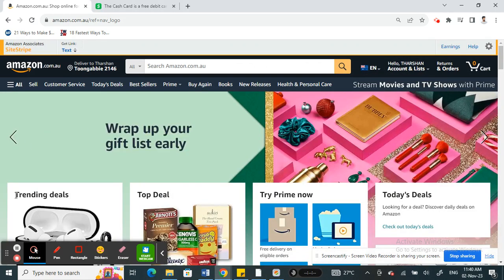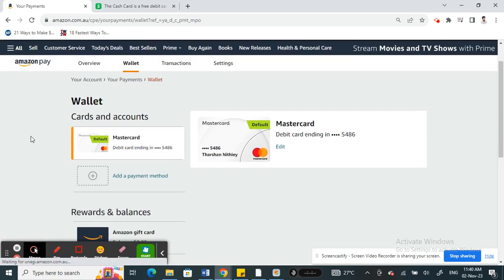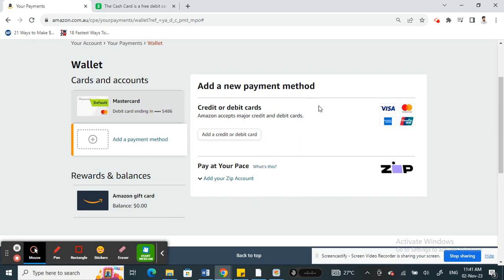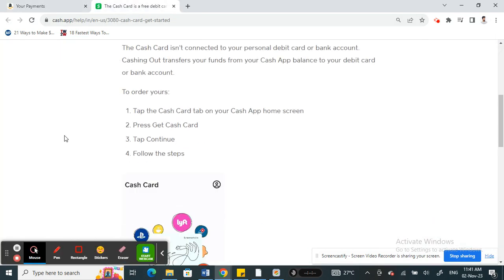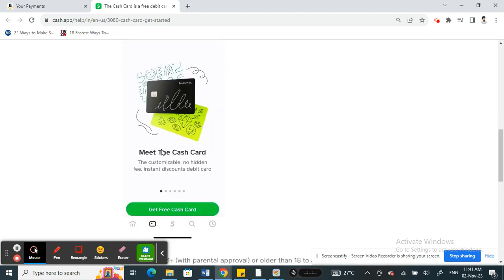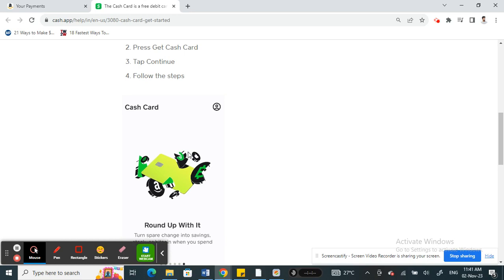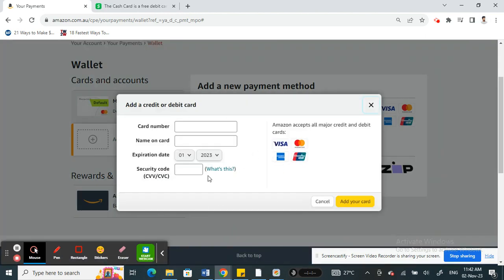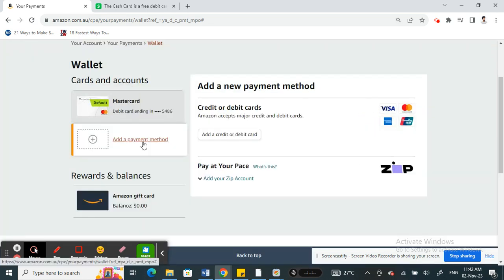How to Use Cashapp on Amazon (Best Method)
In this video on How to Use Cashapp on Amazon, I'll show you How to Use Cashapp on Amazon.